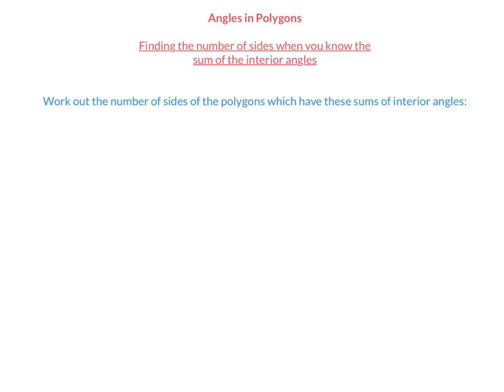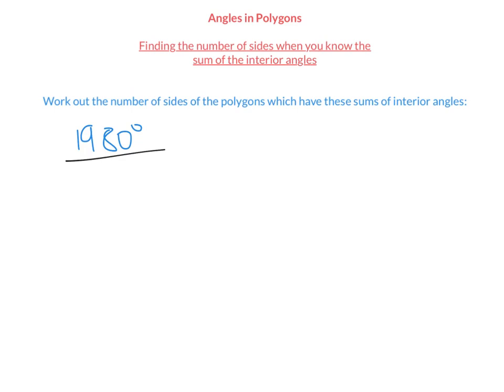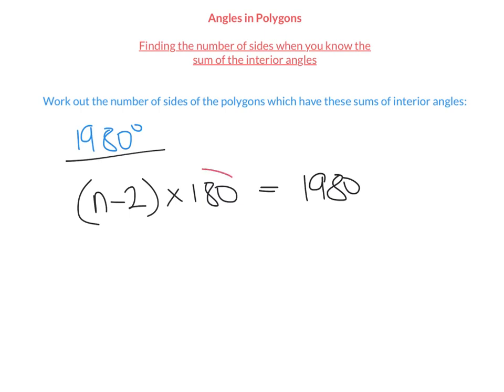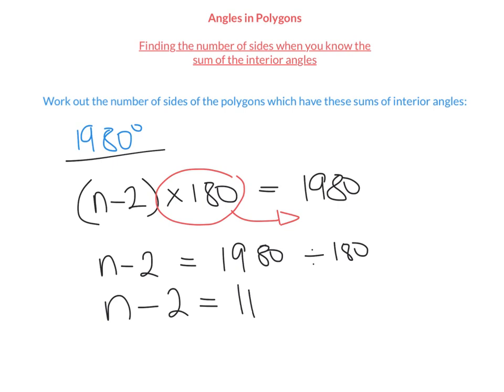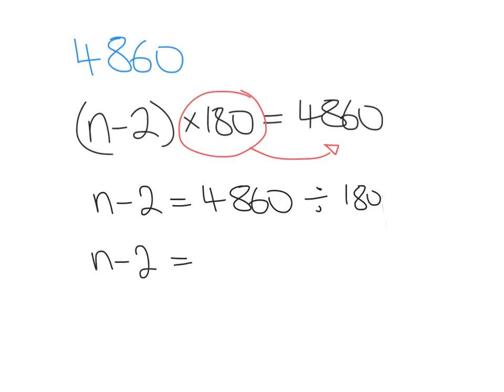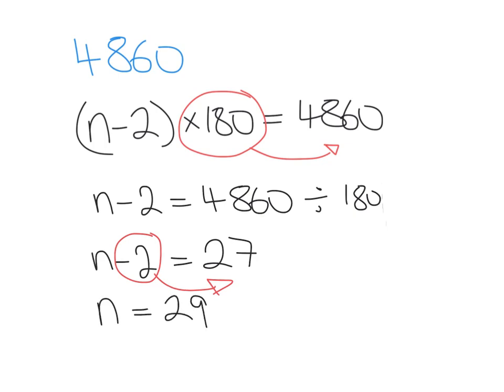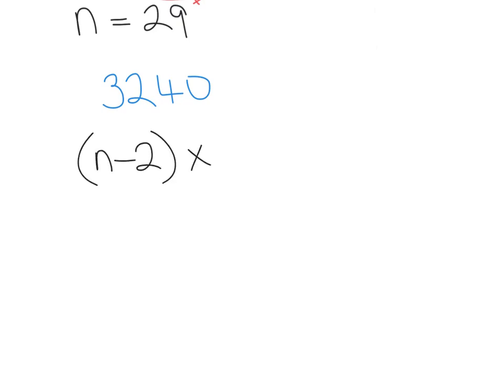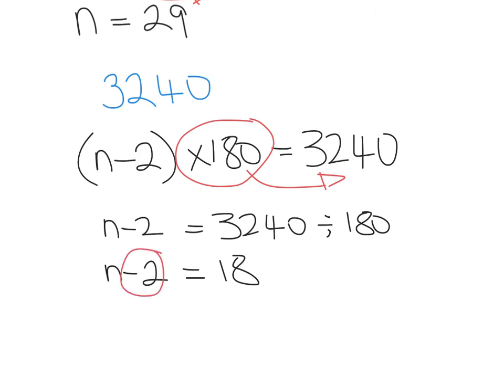Angles in polygons. How many sides